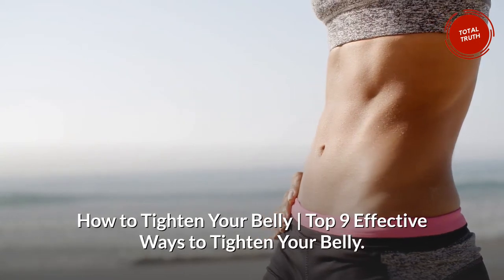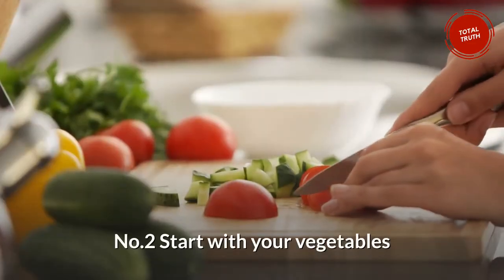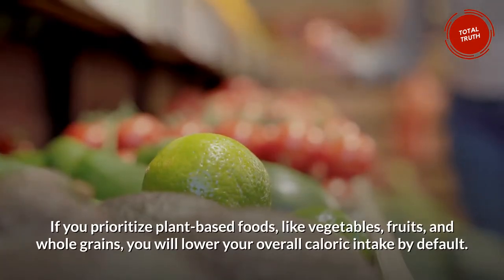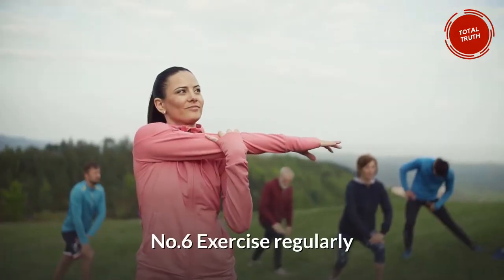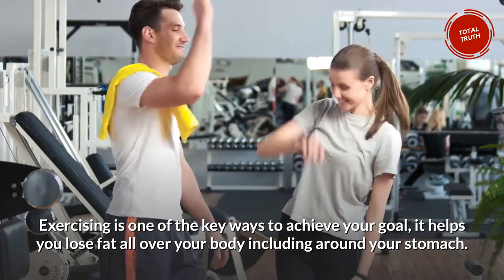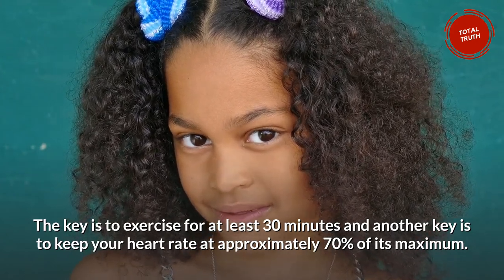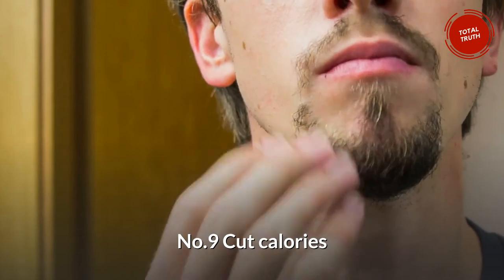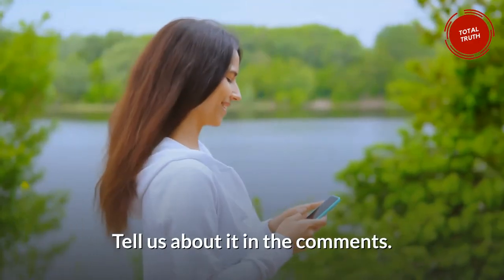How to Tighten Belly | Top 9 Effective Ways to Tighten Your Belly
No.1 Skip the sugar
No.2 Start with your vegetables
No.3 Pick the right food
No.4 Make lifestyle changes
No.5 Make lifestyle changes
No.6 Exercise regularly
No.7. Focus on your whole body
No.8 Find a team sport
No.9 Cut calories